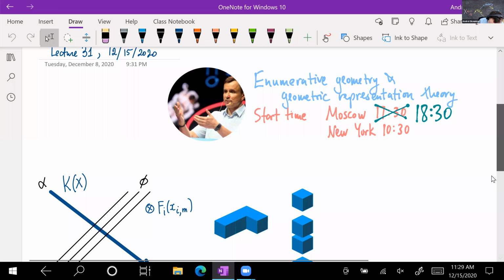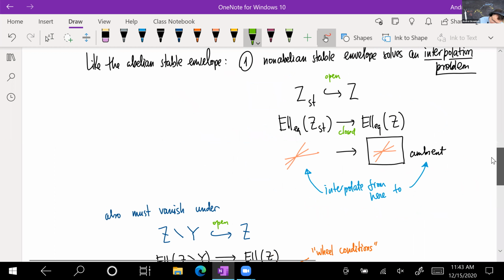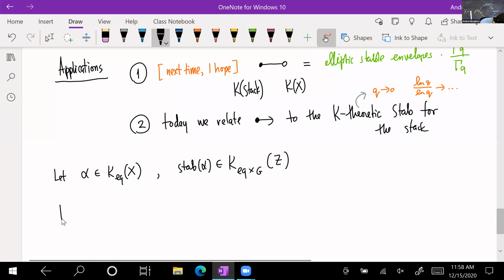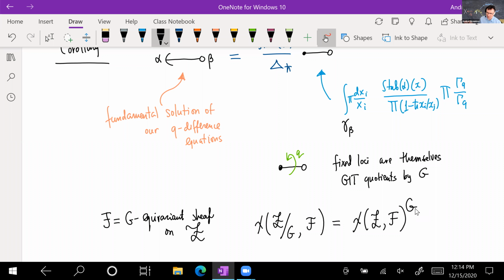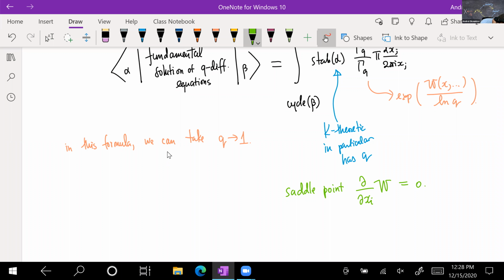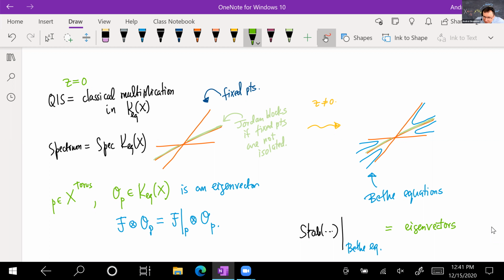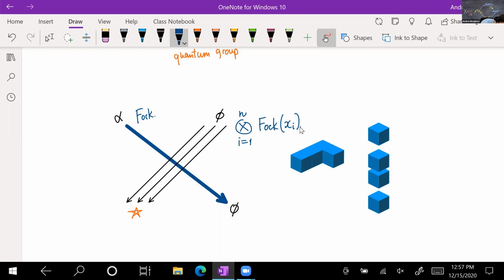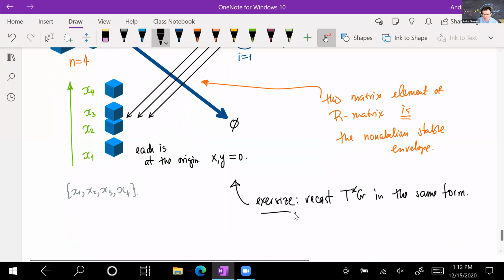Lecture 31 of the lecture course by Andrei Okounkov